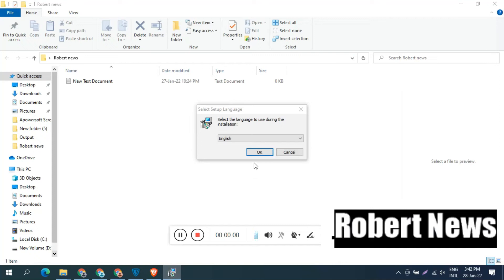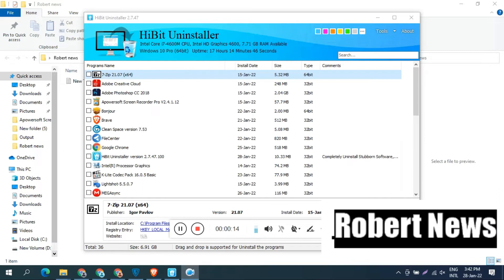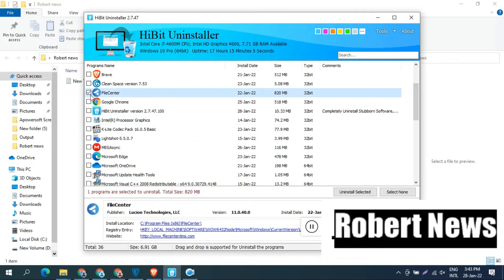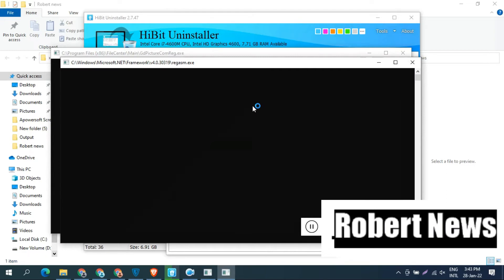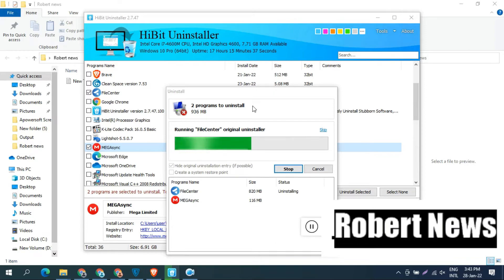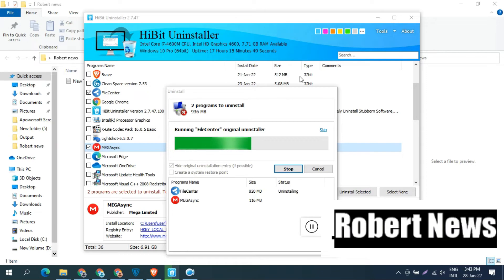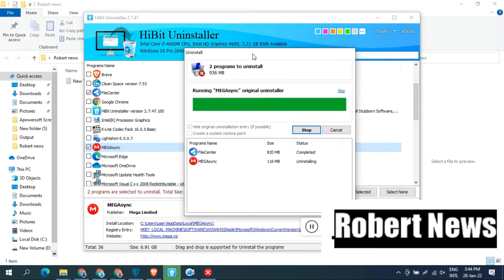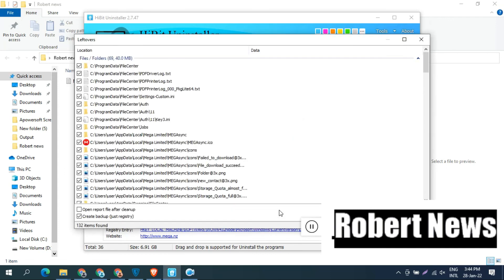HiBit Uninstaller 2.7.47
HiBit Uninstaller